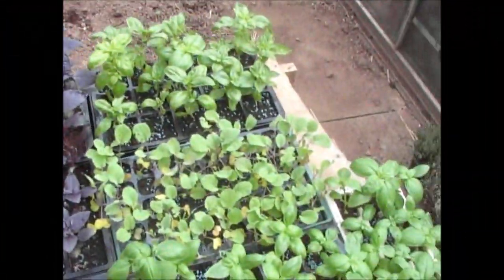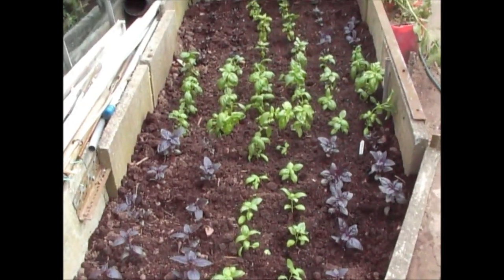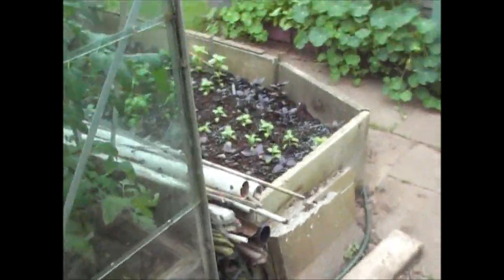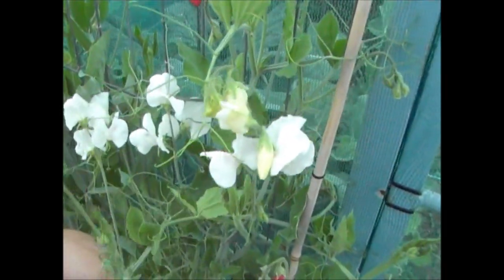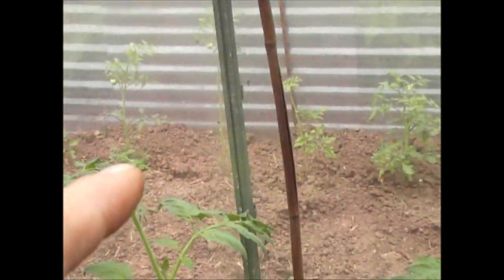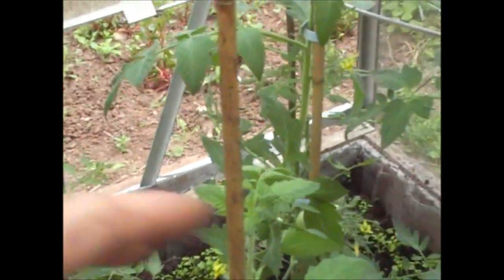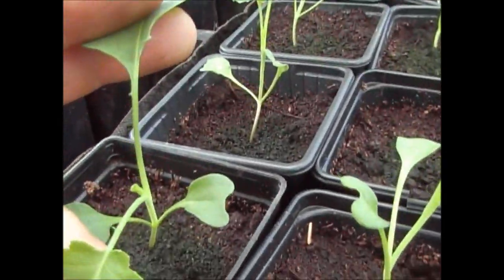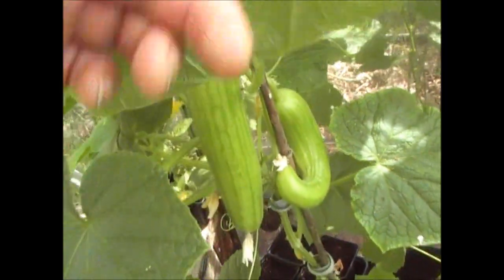Jim's Allotment - Plot 9 - June Tour Part 5 - Blight, Basil, Sweet Peas and Calabrese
Growing Organic Vegetables and Fruit - In this episode we planing out the Basil, Discussion all about Tomato blight and how to avoid getting it, Harvesting Calabrese and preparing for the next planting, Harvesting sweet peas, cucumbers and how to make Comfrey tea fertilizer.